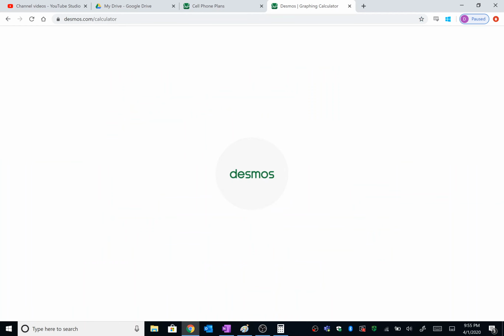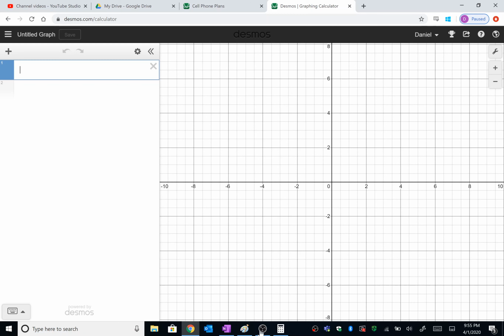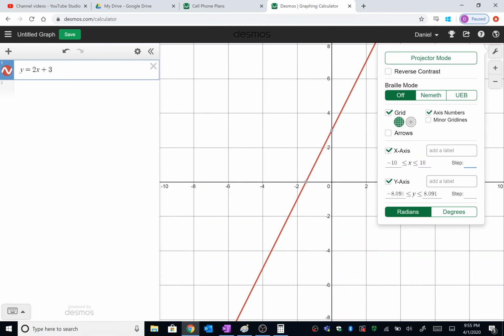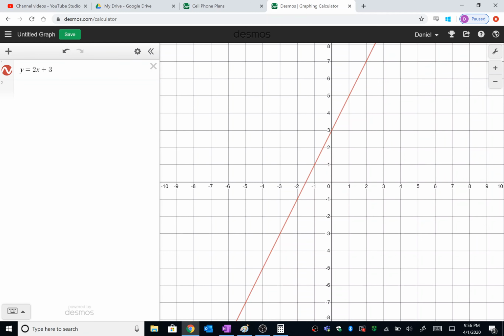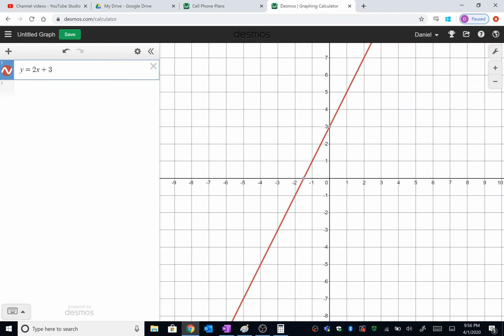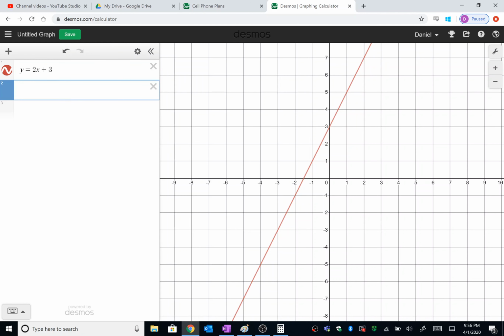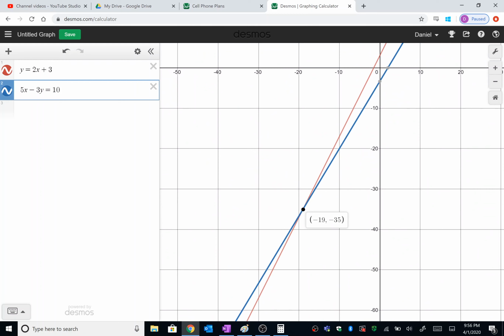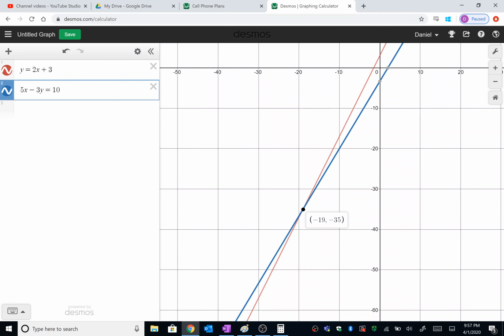Download Desmos!!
Use desmos!  It will be your best friend.

Desmos in the App Store and the Google Play Store